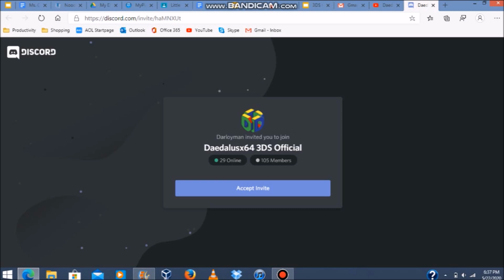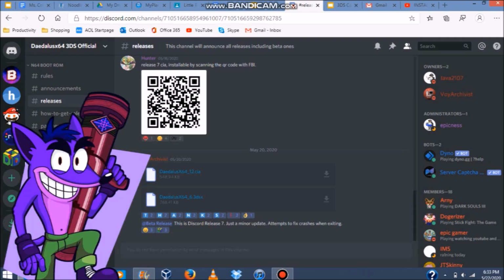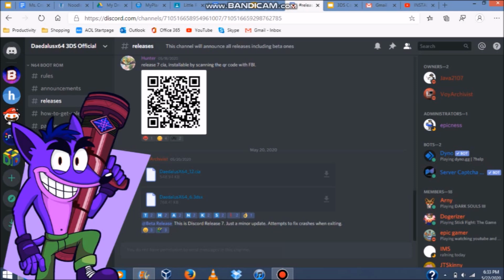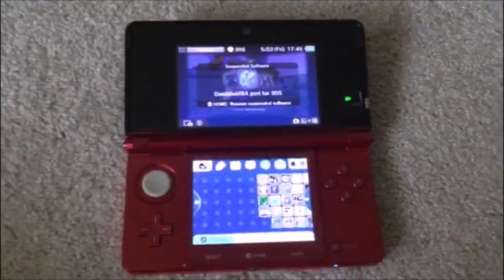DAEDALUSX64 3DS NINTENDO 64 EMULATOR ON AN OLD 3DS/2DS TESTED ( 11.15 ) UPDATED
This is the 4th video I've made on DaedalusX64, a Nintendo 64 emulator for 3DS, Linux, PSP, PS Vita among other platforms. Since my last video on how to install the emulator, the DaedalusX64 3DS discord server has released V0.7 and it is packed with plenty of new features such as:

⦿ Dynamic, rendered
⦿ Improved UI
⦿ Paper Mario 64 fixed crashing issues
⦿ User interface improvements
⦿ Create savestates for games

Many titles for the PSP version of DaedalusX64 run a full speed, however DaedalusX64 3DS is still as of now an ongoing project with hopes that eventually games such as SM64, Ocarina of Time, Mario Kart 64, and others will run at full speed on a 3DS. Today, I tested some of these titles to show you how the 3DS is capable of running N64 hardware. Once again, due tothe growing rate of piracy, I advise that you download games from legal rom sites or dump your game cartridges. There are links down below that will hopefully help you when installing DaedalusX64 3DS.

Credits:
• rinnegatamante, xerpi: Porting DaedalusX64 to the Playstation Vita
• kreationz, salvy6735, Corn, Chilly Willy: Original DaedalusX64 code
• z2442: Compilation improvements and updating, optimizations
• TheMrIron2: Optimizations, wiki maintenance
• MrHuu: Icon, banner